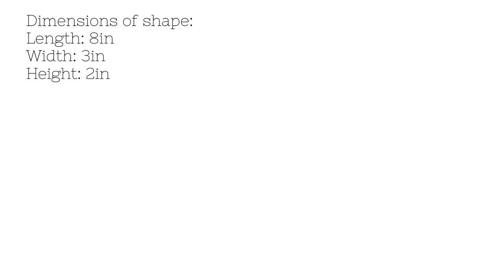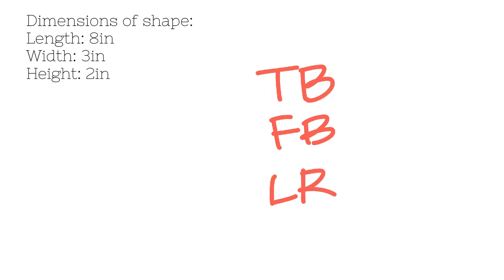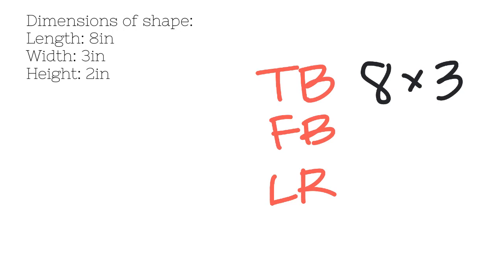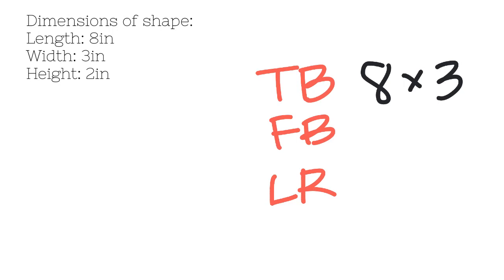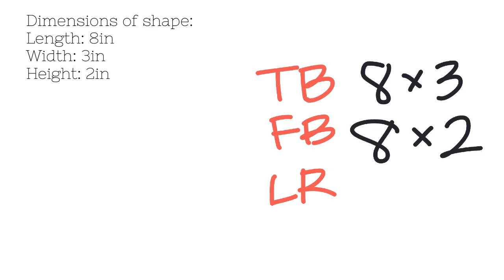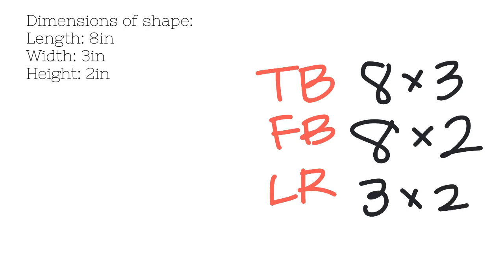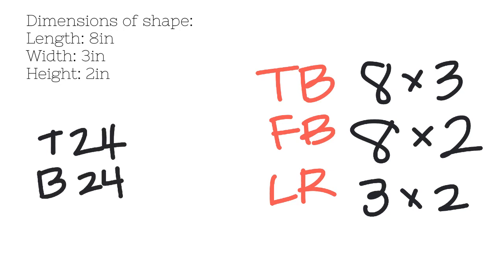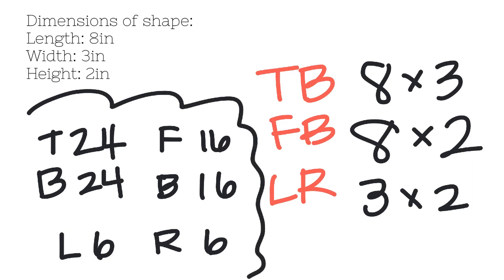Monday, June 1st- Surface Area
Go back to GC for homework!